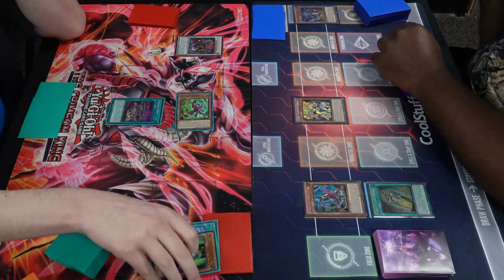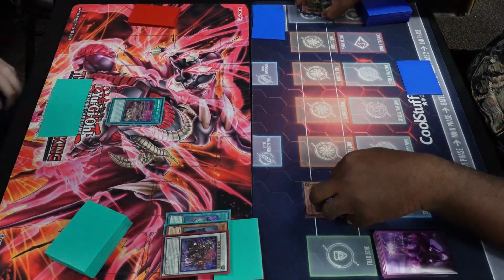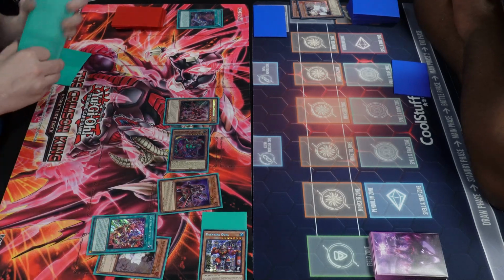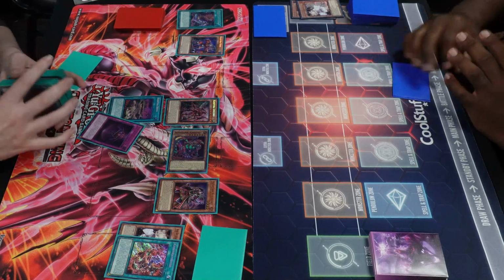Yu-Gi-Oh! Locals Feature | Kashtira (Brian) Vs Horus Orcus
January 1st, 2024, Ban list

Feature Match from Local Tournament

Local Players from Jacksonville FL

- Games are not watched by Judges and we appreciate comments catching any misplays

- Players are not perfect nor may play each deck perfect or as the best players may

- Be kind and help players with better plays